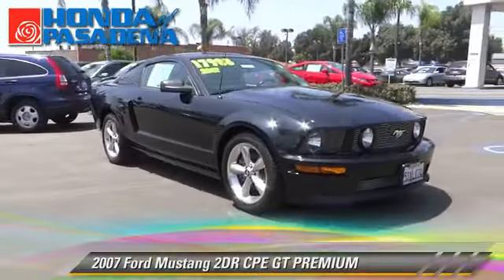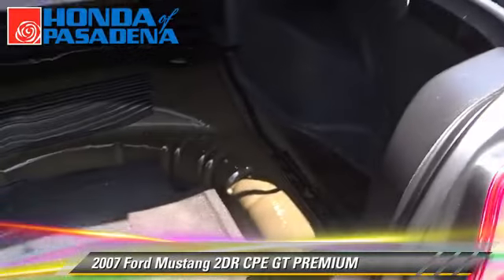Honda of Pasadena, Pasadena Los Angeles Glendale Alhambra Cerritos Orange CA 91107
[DFIN:3:2767376:I:CD4B1A59:af4abdc4dd9624f8b5c1793cd48611af]